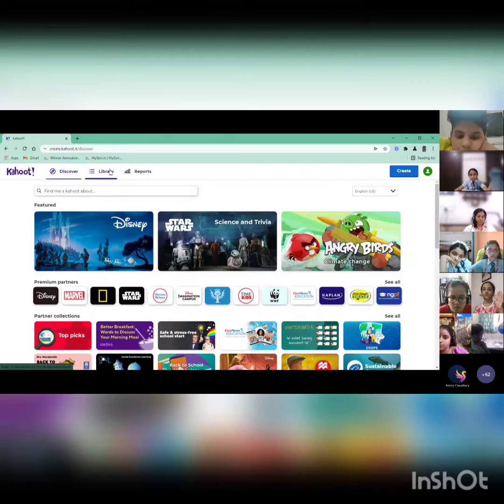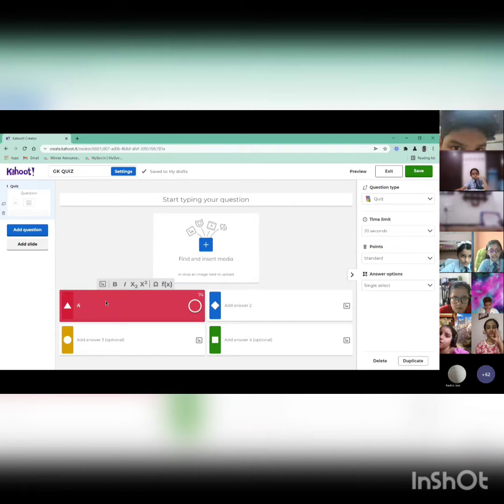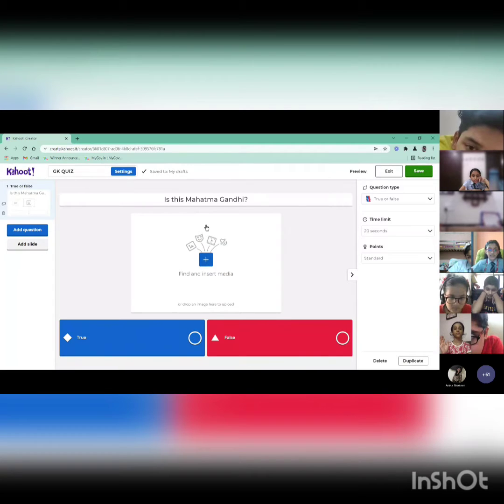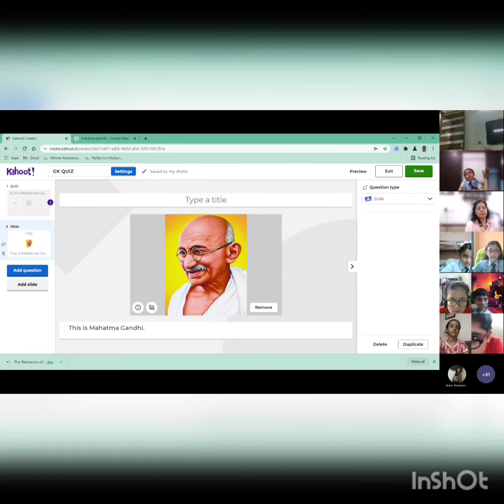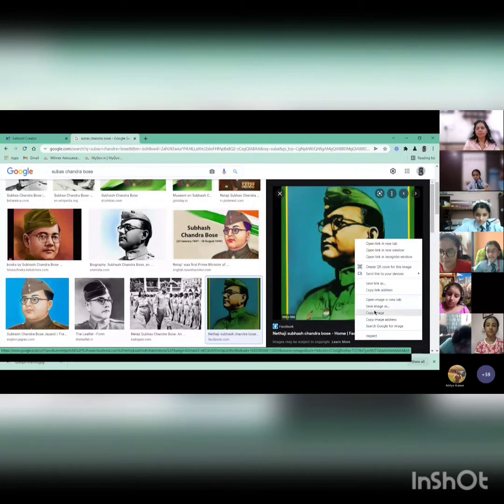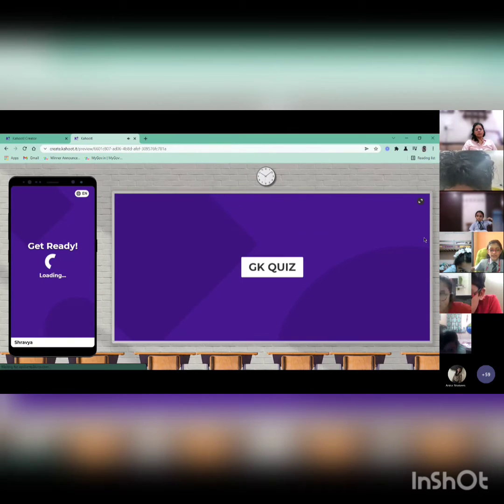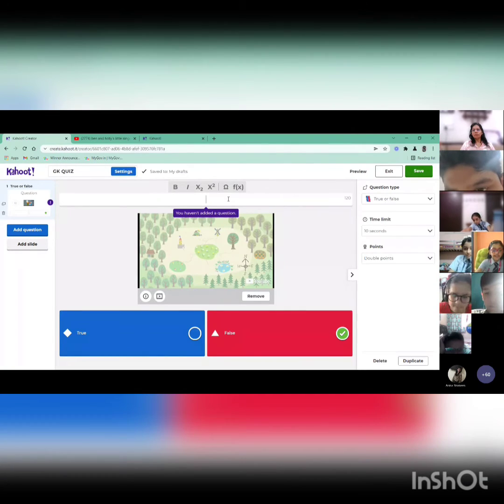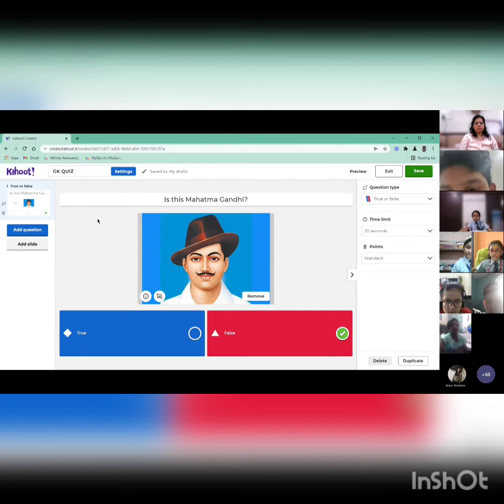how to make a kahoot quiz